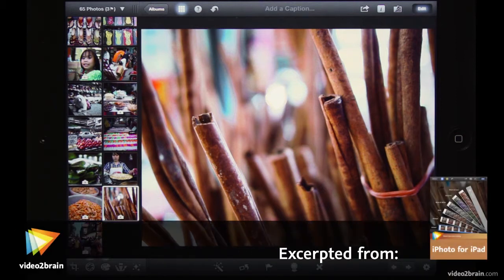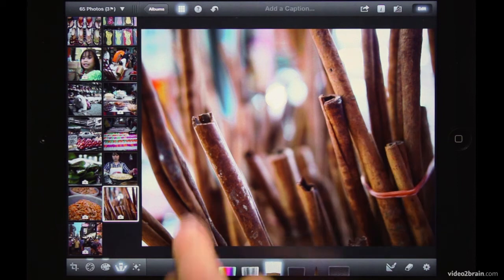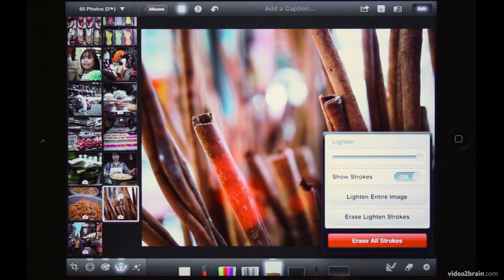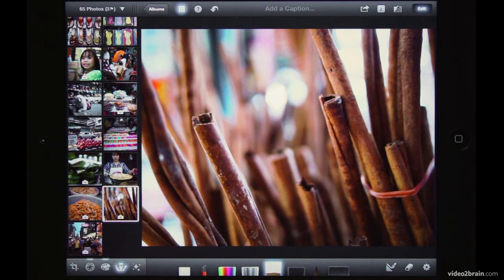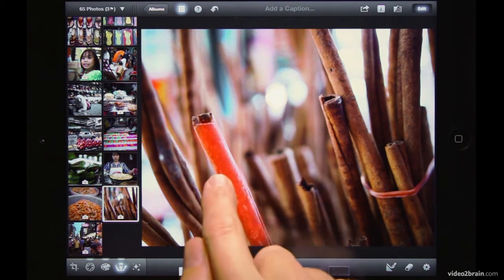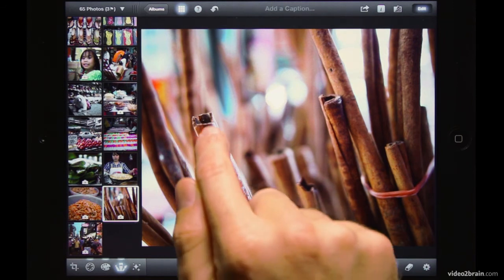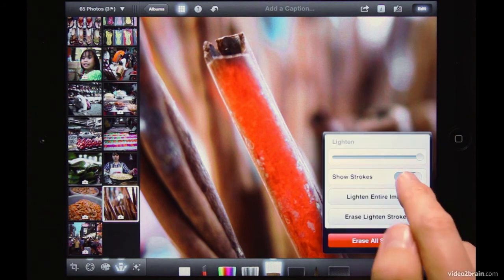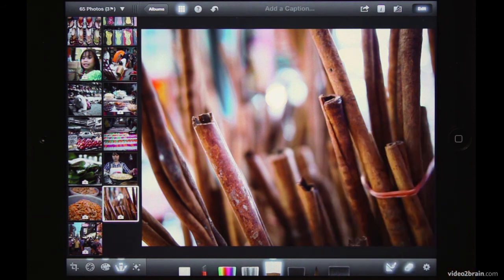Understanding Brushes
In this free lesson from video2brain's course, iPhoto for iPad, Joseph Linaschke explains how the various iPhoto brushes have many of the same options, including edge detection, erasing, intensity, apply all, and more. In this video, we'll use the Lighten brush as an example to explore the available options. For more information on this course, please